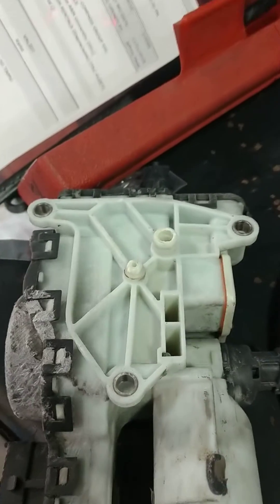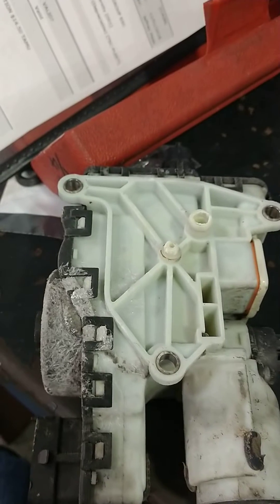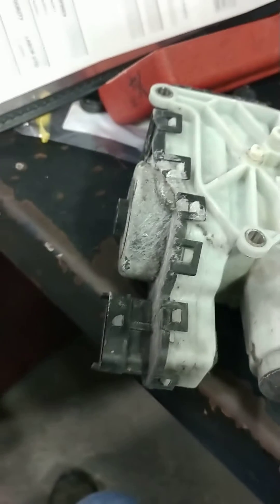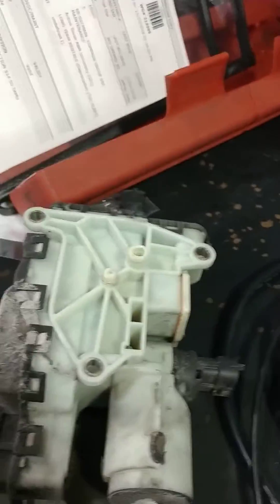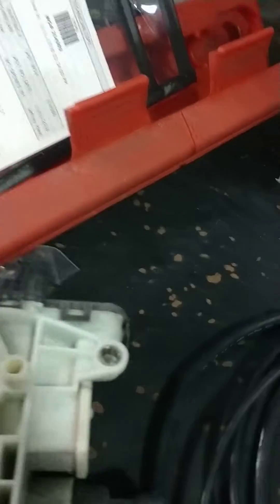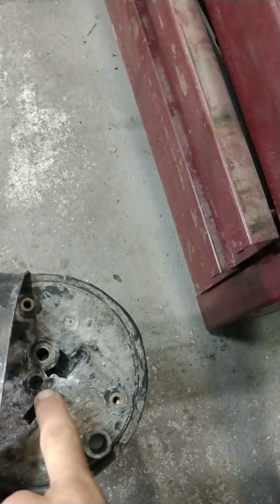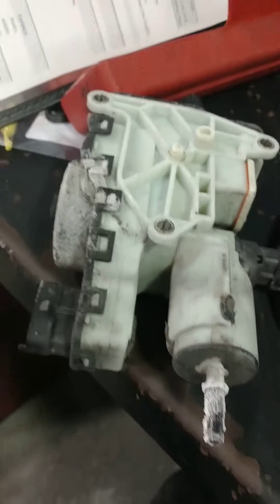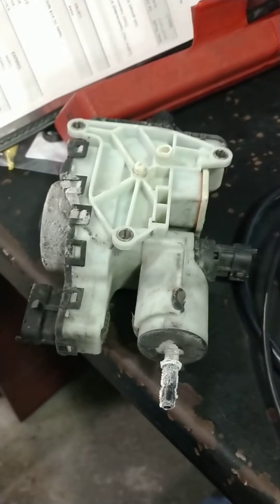2013 (2011-2018) F250 6.7L P207F Code, Speed Reduced to 50mph Msg Fixed!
P207F Reductant Quality Performance code will set from a leaking or missing O-ring between the Def pump and sending unit. The code is also a known issue that can be fixed by a PCM calibration update. Definitely worth checking before replacing the entire torpedo / exhaust assembly for $3500+ dollars. This was the only recurring code from this truck, and it did have the speed limited to 50mph msg because of it. Another way to tell this was the problem is to look @ Def pressure data PID and see it @ 72psi(ish) without change.  If it does not fluctuate at all while driving, the injector opening is not causing minor fluctuations which means you should check the pump / system over carefully.   The cheesy Def pump can also go bad and/or get air locked after sitting a long time.  And, the sending units go bad the most often, but will usually throw a different code(s).
For those who need it, the o-ring kit that goes between the def pump and sending unit and comes with the 3 pump mounting screws is:
BC3Z5L227A, and runs about $10
Hope this helps guys and gals.